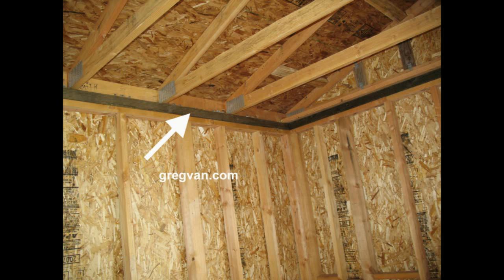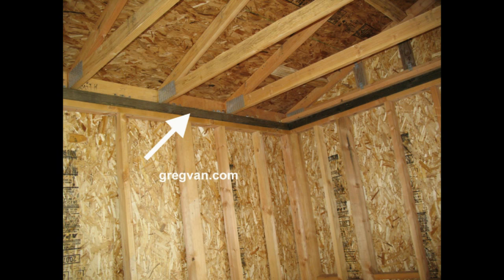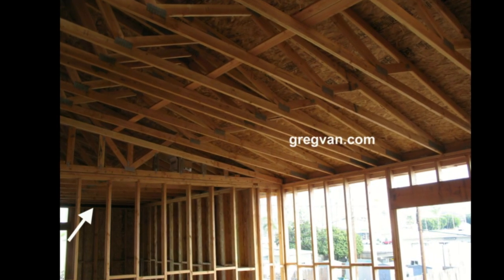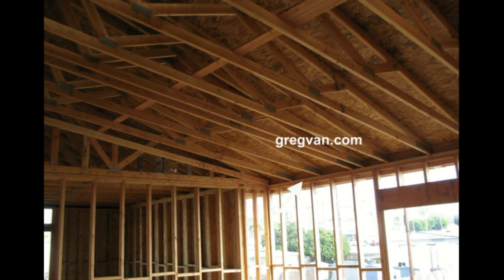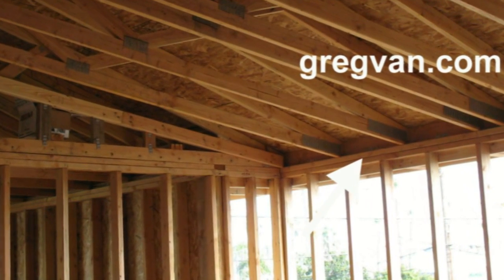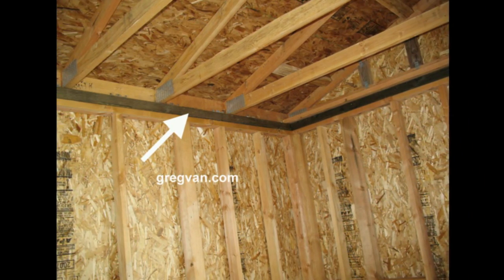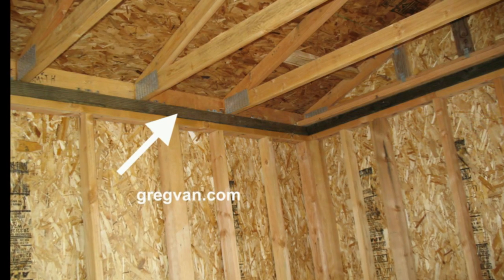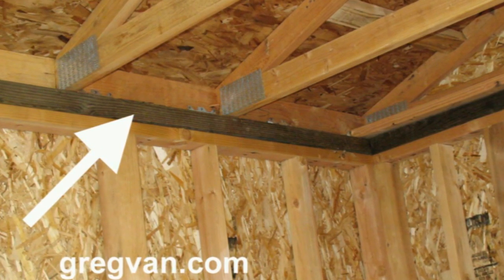Green Wall Framing Top Plates - Home Building Education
click on this link to learn a little more about home framing and engineering.  Watch this video to learn more about structural engineering and home building.  This video deals primarily with three by top plates and answers a simple question, why are their green top plates and what the heck's going on.  To learn more about home building, construction and remodeling, visit some of our websites today.